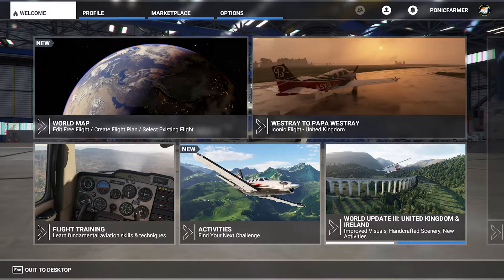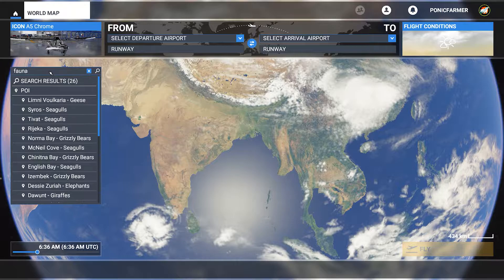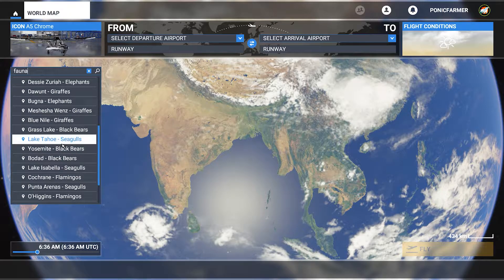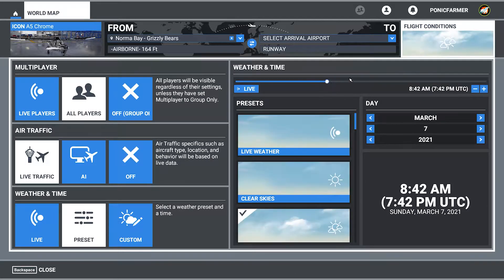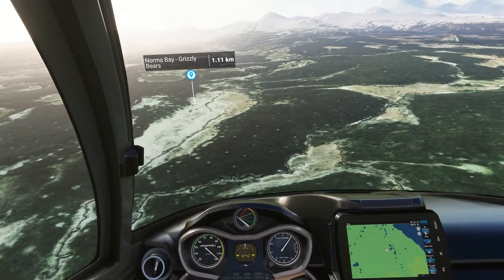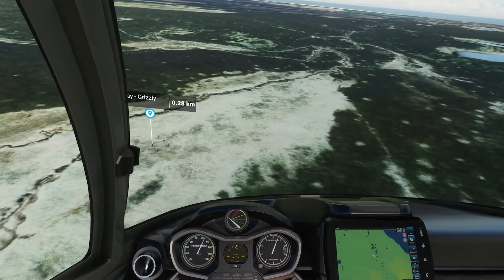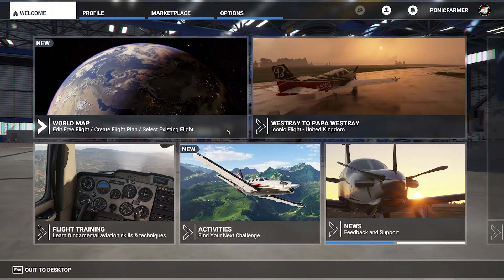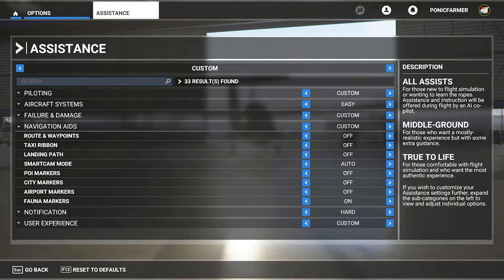HOW TO FIND ANIMALS IN MICROSOFT FLIGHT SIMULATOR 2020 | FAUNA | TUTORIAL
How to quickly find animals in Microsoft Flight Simulator 2020.  In this tutorial I will walk you through the steps and show you how to find all the animals in the sim.
My setup:
64GB RAM
970 EVO Plus NVMe M.2 SSD 1TB